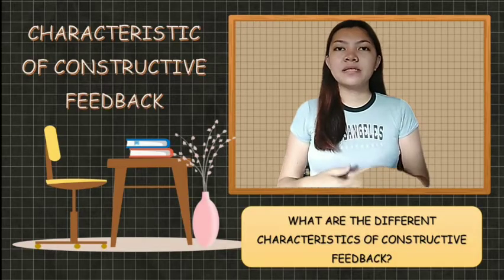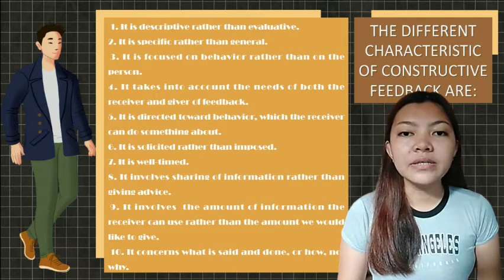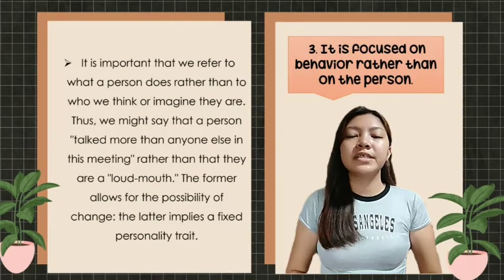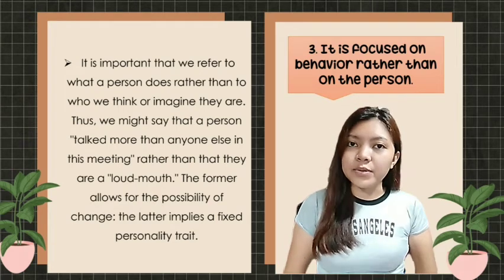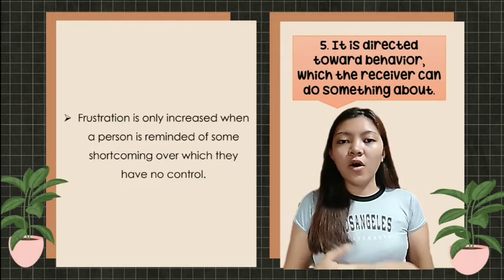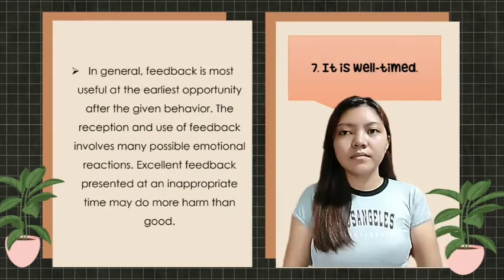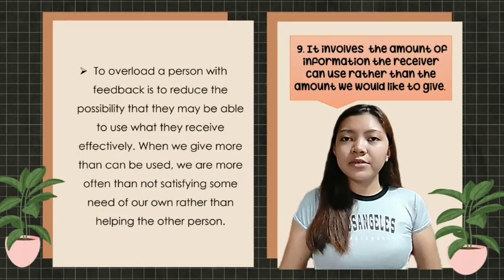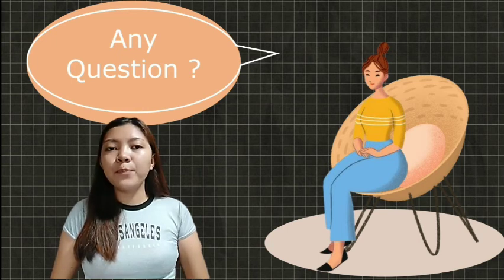CHARACTERISTICS OF CONSTRUCTIVE FEEDBACK